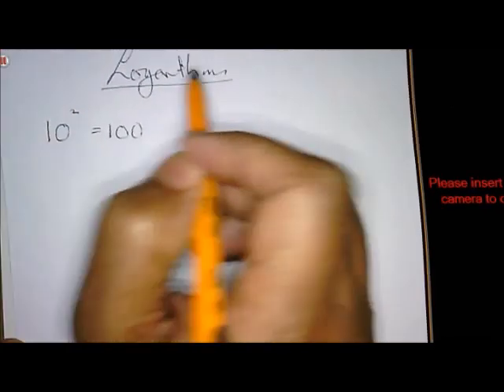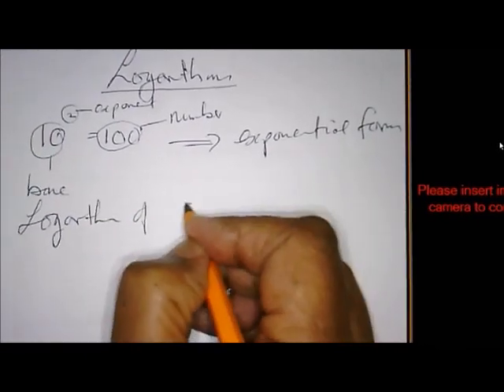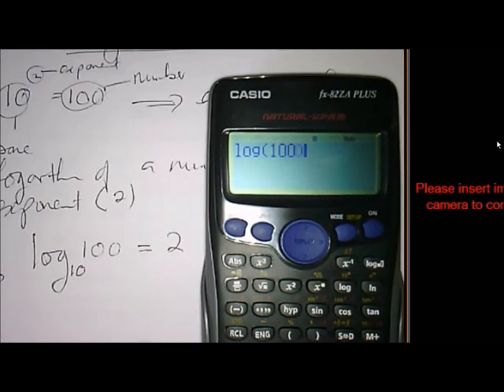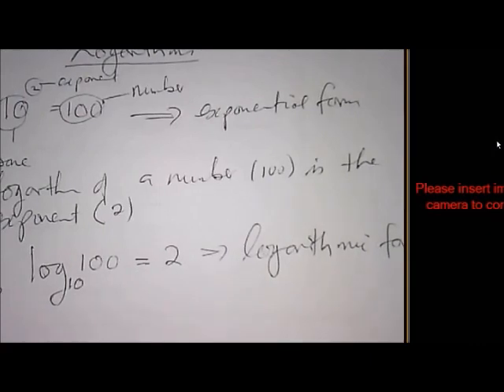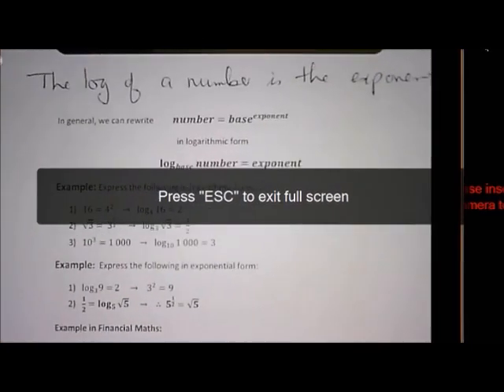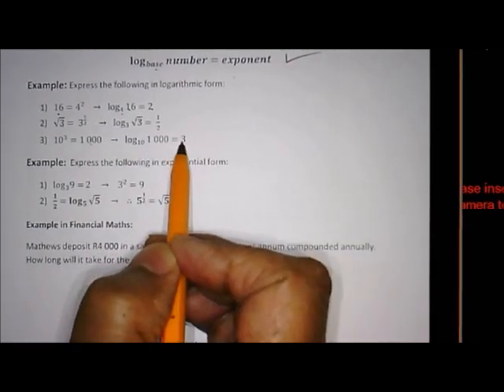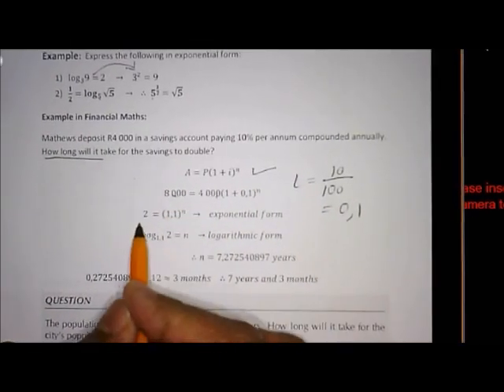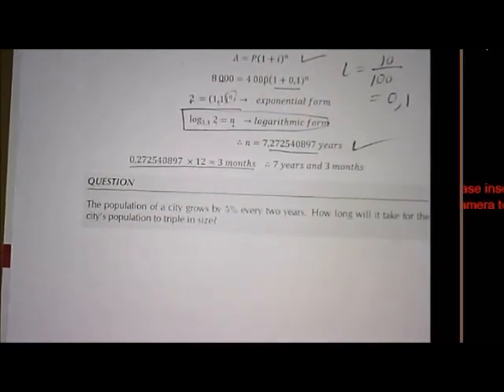Grade 12 Logarithms